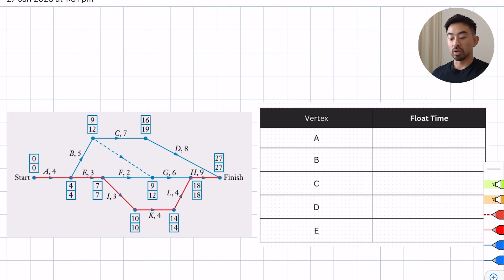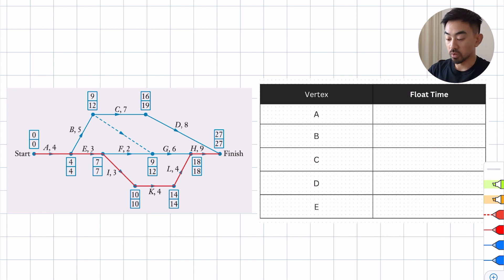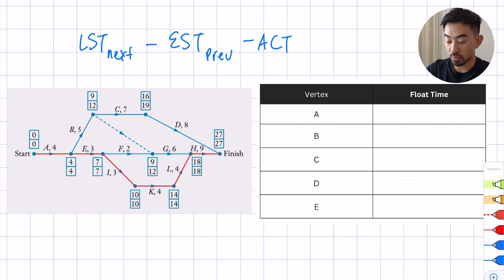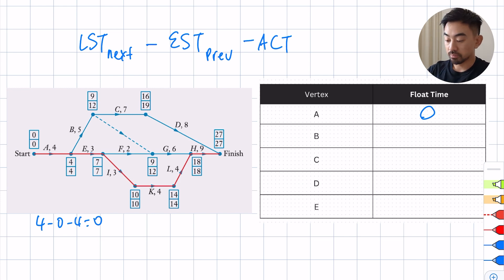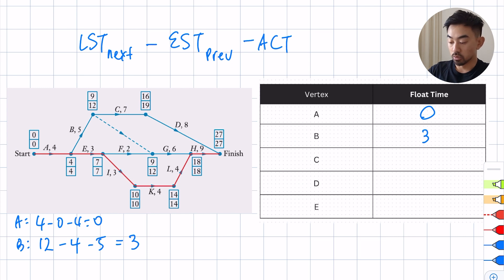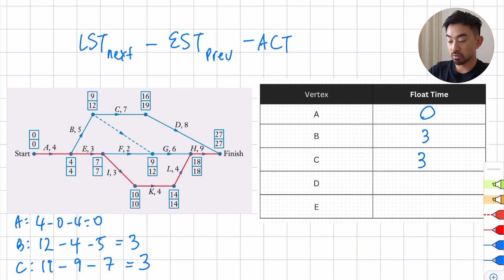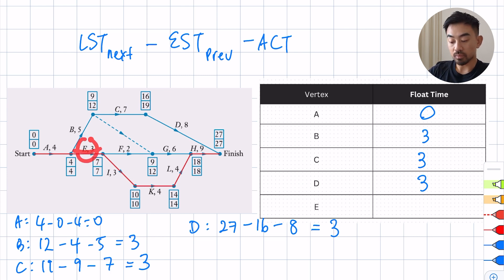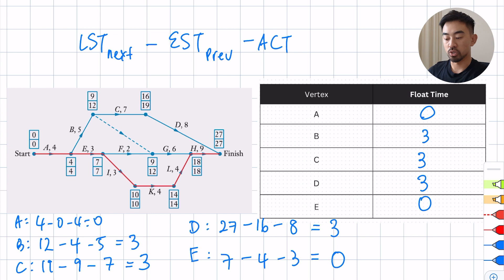How to find FLOAT TIMES in a network!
HSC MATHS STANDARD 2 NSW - Networks